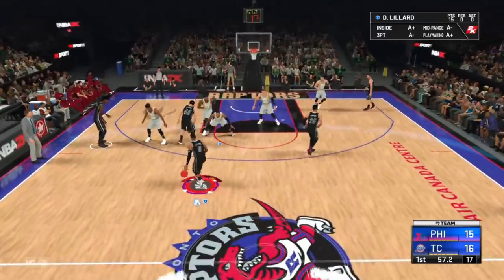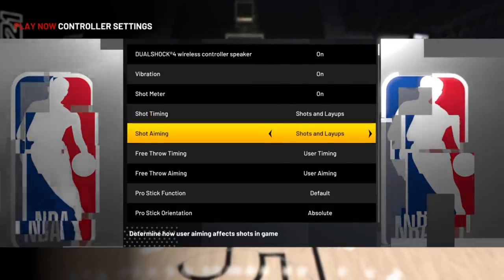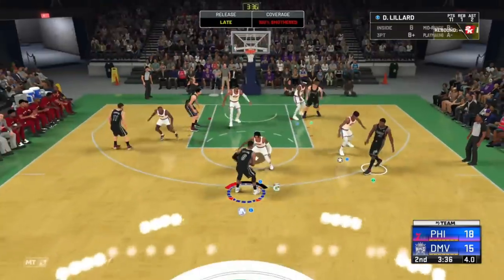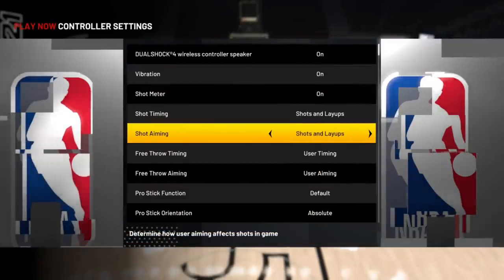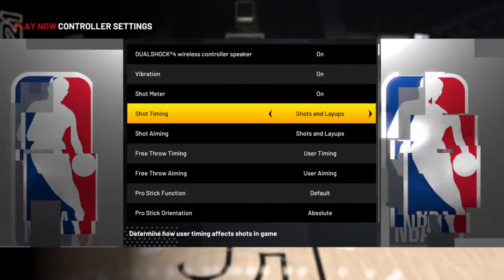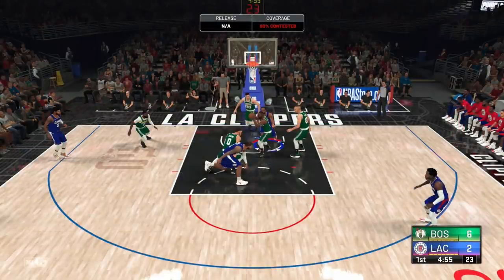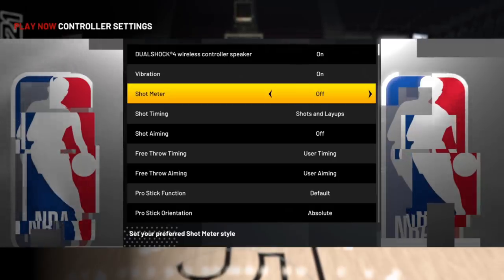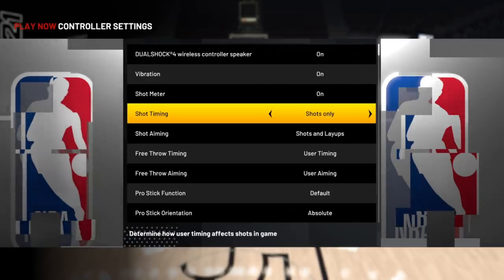NBA 2K21 How To Change Shot Meter and BEST Methods To Shoot! | NBA 2K21 Shooting Tips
I Discuss How To Change Your Shot Meter In NBA 2K21! And What's The Best Method For Shooting

NBA 2K21 is an upcoming basketball simulation video game that will be developed by Visual Concepts and published by 2K Sports, based on the National Basketball Association (NBA). It will be the 22nd installment in the NBA 2K franchise and the successor to NBA 2K20. The game will be released in Fall 2020 for the PlayStation 4, Google Stadia, Nintendo Switch, Xbox One, Microsoft Windows, and later for the PlayStation 5 and Xbox Series X. A trailer came out on June 11, 2020 and features Zion Williamson as a character model. It shows in-engine footage and shows many effects such as ray-tracing and shadow details. On June 30, 2020, NBA 2K announced Damian Lillard as the cover athlete for the Standard Edition on the current-generation consoles. On July 1, 2020, NBA 2K announced Zion Williamson as the cover athlete for the Standard Edition on the next-generation consoles. The last cover was released on July 2, 2020 and it will most be Kobe Bryant. A couple of leaks teased Kobe Bryant being on the legend edition cover and many fans wanted it to honor him. There will be a #8 cover for current gen consoles, and a #24 cover for next gen consoles, both numbers were worn by Bryant throughout his NBA career, respectively.